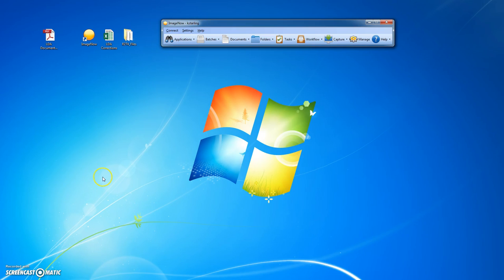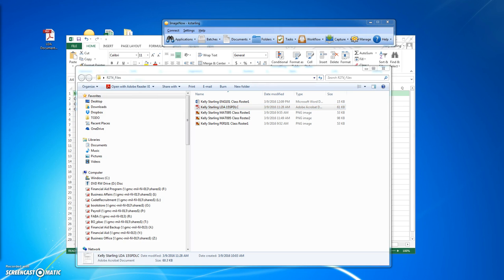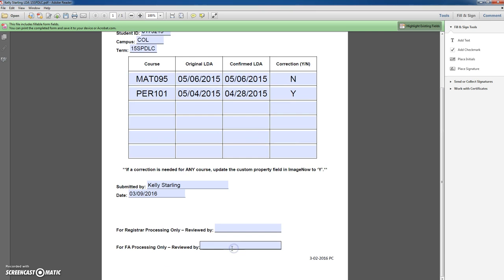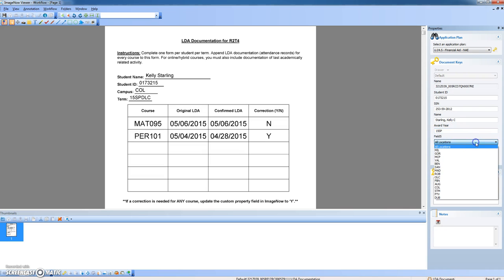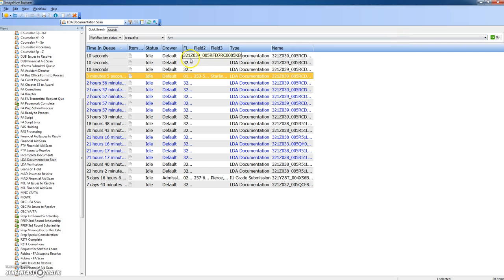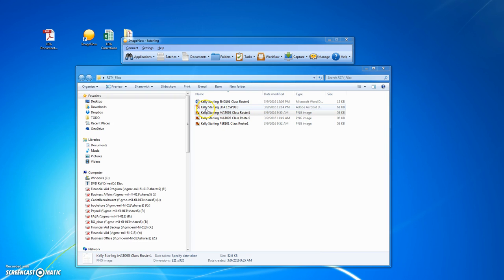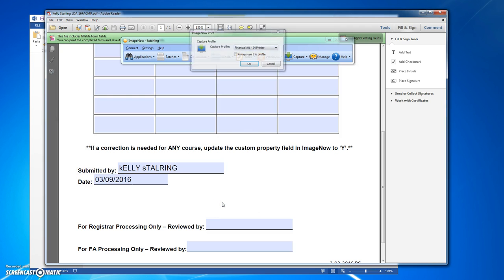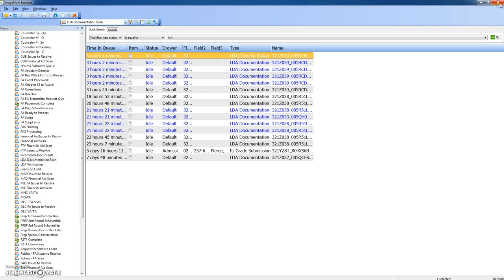LDA Tutorial - R2T4 Program Audit - Financial Aid/Registrar - Georgia Military College